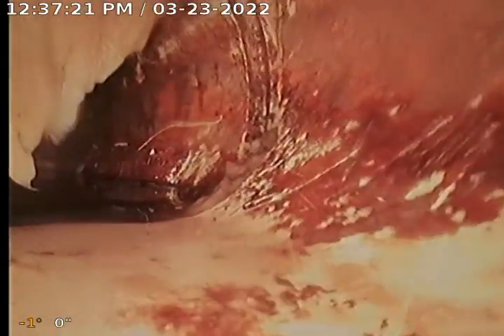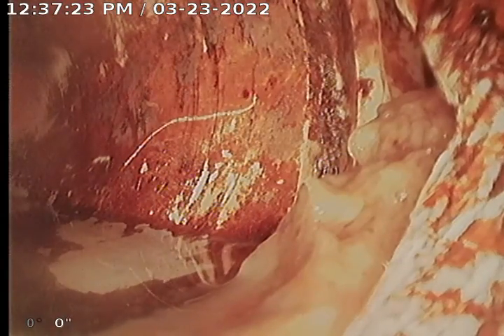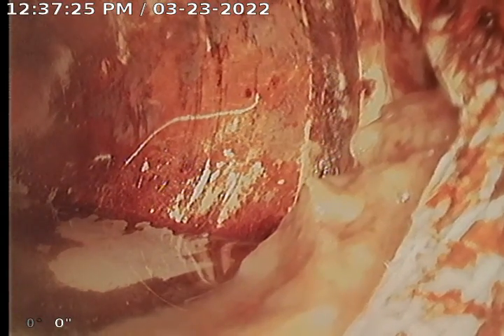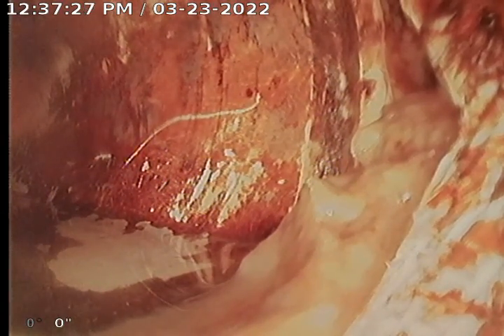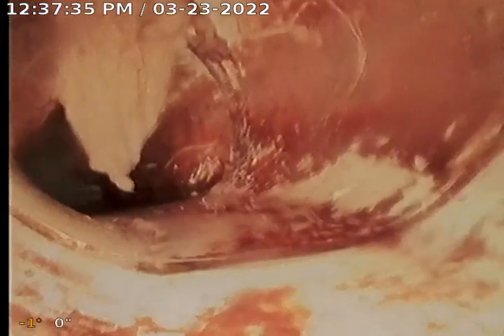Skyport Road - Grocery Store